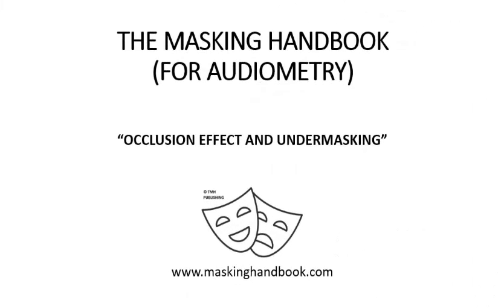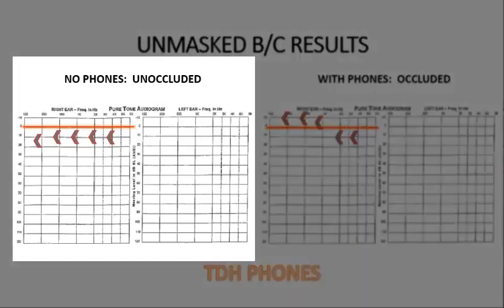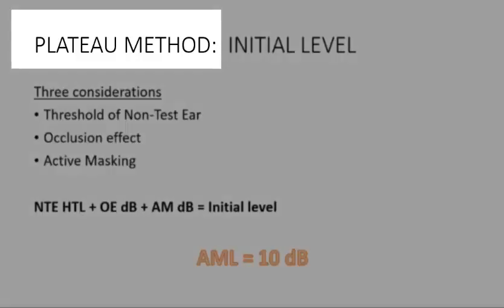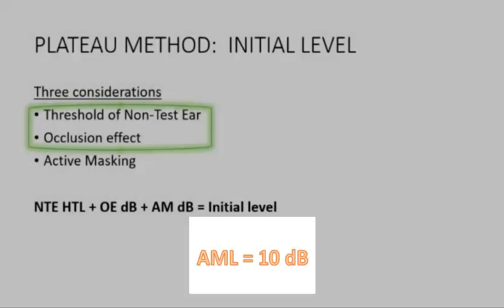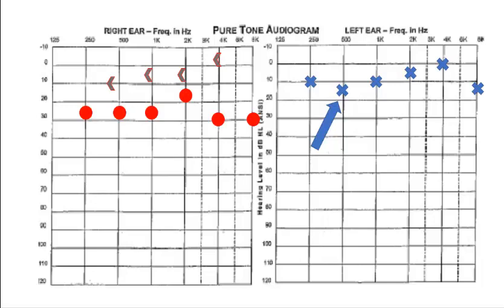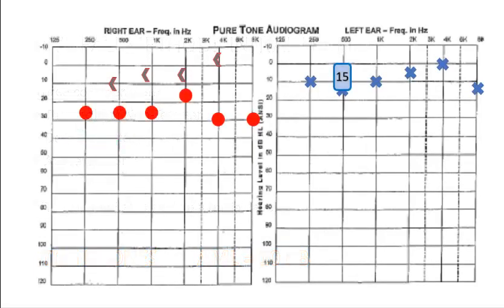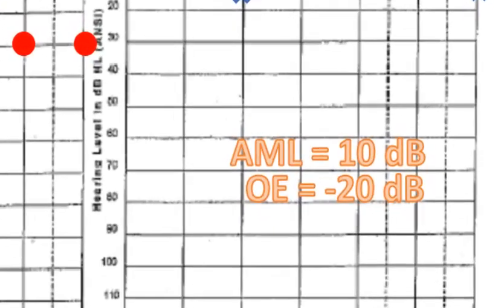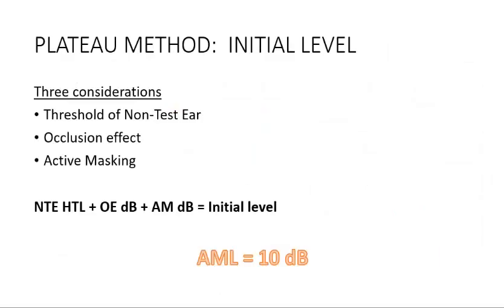7B Occlusion Effect and Undermasking